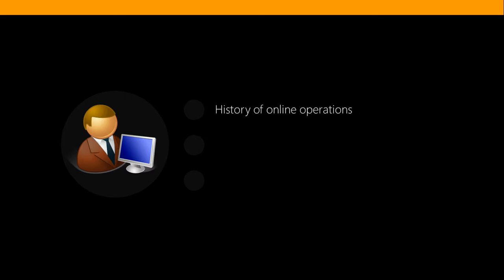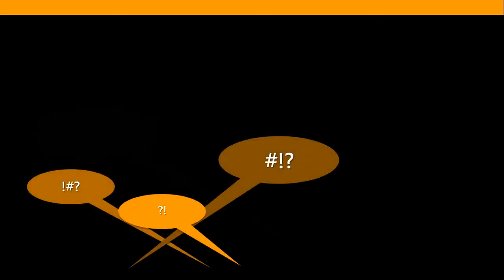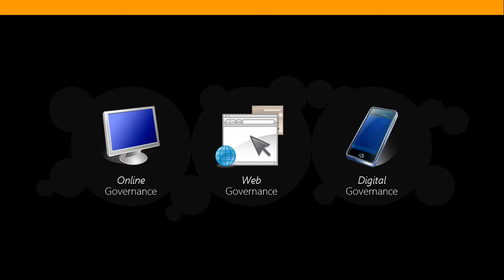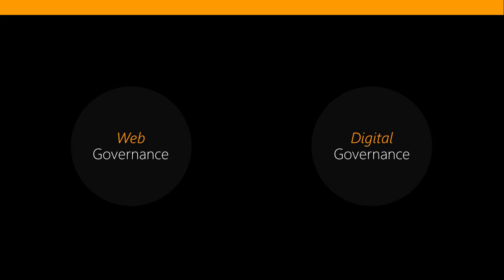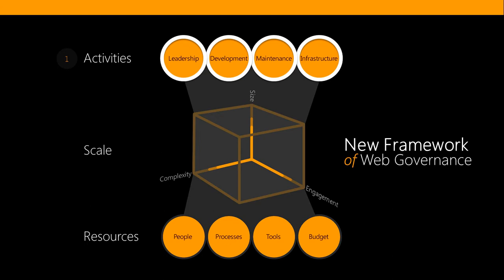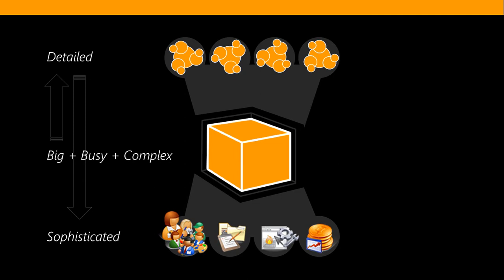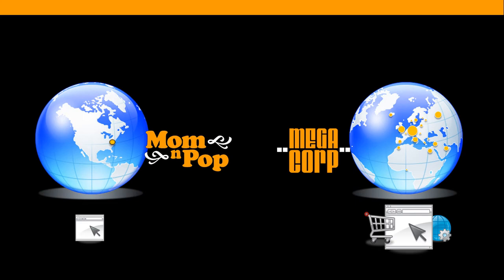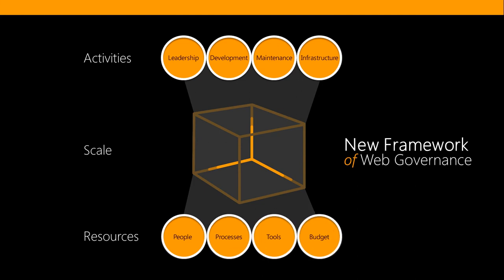Lesson 2 - The basics of web management & governance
Explore a new system that unites the many distinct elements connected with online operations and allows them to be organised in a cohesive way.

This is the second lesson of the 8-lesson Website Manager's Masterclass.